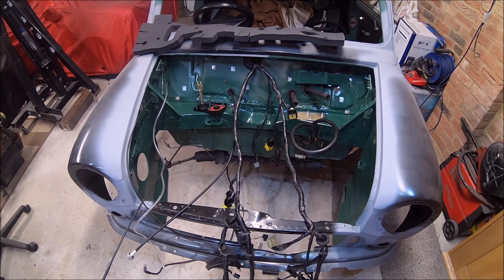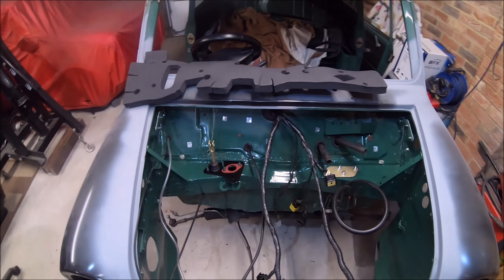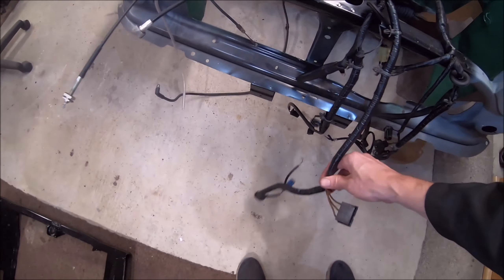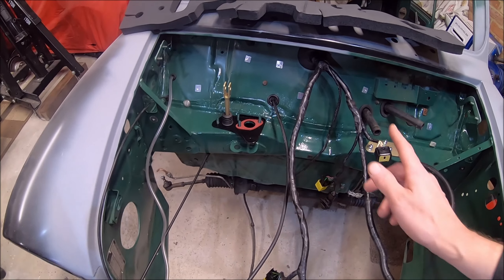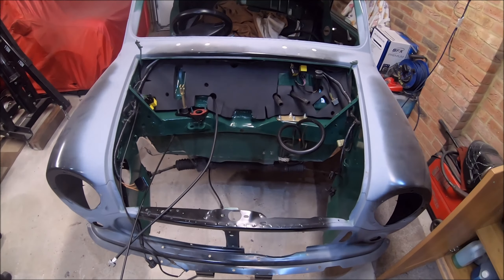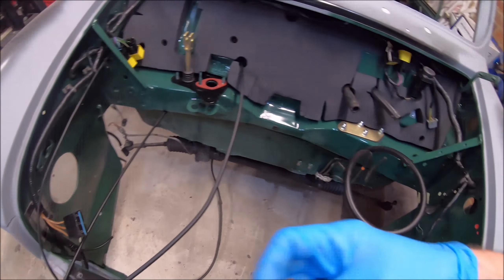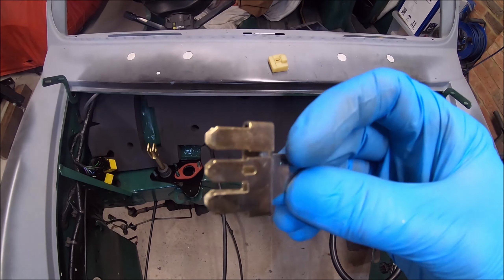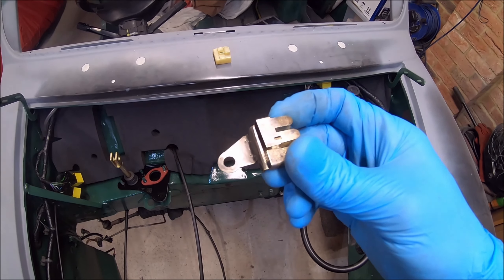Classic Mini Workshop - Project Sprout Pt. 39 Fitting bulkhead insulation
Here it is, the new project Mini. Found on E-bay but I lost the auction only to later find the higher bidder messed the seller around so it was offered to the next highest bidder. Me. The Mini is a 1997 Rover Cooper MPI and has been off the road in a garage since 2007! It's what some might call a barn find.

In this update I start refitting the engine bay and fit new closed cell bulkhead insulation